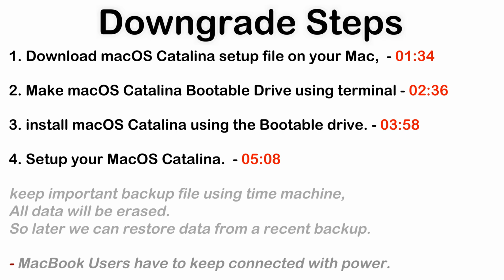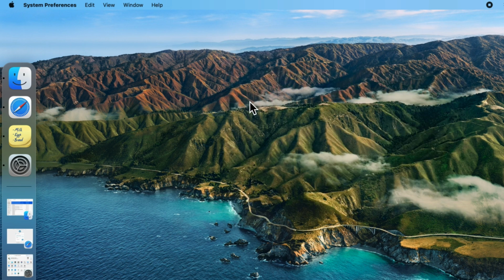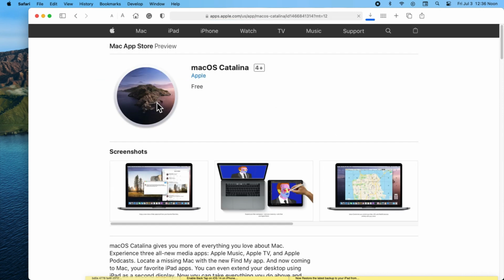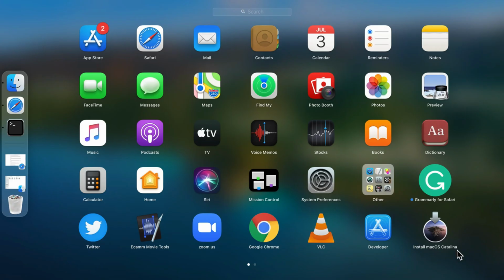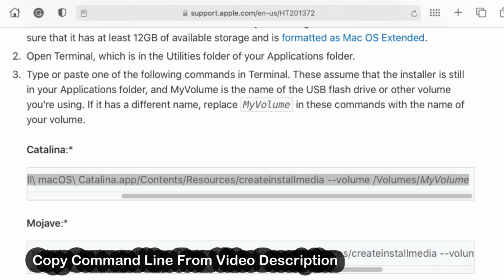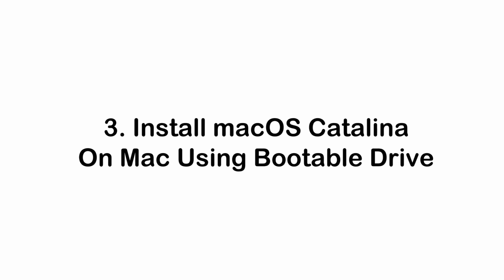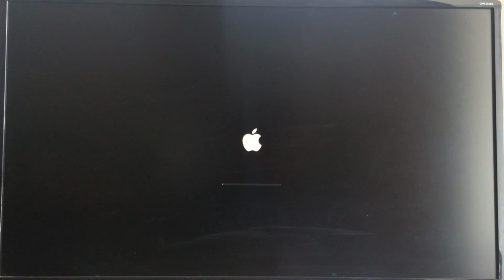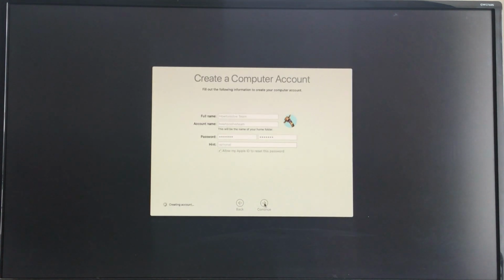How to Downgrade From macOS Big Sur to Catalina on MacBook Mac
Important: M1 MacBook Mac user can Boot External USB Drive, by the Long press on "Power button" to detect External Boot drive in Recovery mode., Intel Users can use the "Option" key only.

Easiest Process on how to Downgrade MacOS Big Sur to macOS Catalina on MacBook Pro/Air/iMac/Mac Mini. Downgrade MacOS Big Sur Beta to macOS Catalina Final. Download macOS Catalina on macOS Big sur setup file, Create macOS Catalina Bootable Drive on your Mac running on macOS Big Sur, Install macOS Catalina using Bootable Drive and Setup macOS Catalina.

First, we will Remove MacOS Big Sur Developer Profile, if Your Mac Enrolled on macOS Big Sur. If you haven't installed Beta then Start From Downloading Catalina setup file (dmg).

01:34 = Download macOS Catalina on MacOS Big sure MacBook or mac
02:36 = Make Bootable Drive for MacOS Catalina on MacOS Big SUr
03:58 =  Downgrade and Install MacOS Catalina on macOS Big sur
05:08 = Setup macOS Catalina on Mac

Command for Create Catalina Bootable Drive on MacOS Big sur

sudo /Applications/Install\ macOS\ Catalina.app/Contents/Resources/createinstallmedia --volume /Volumes/[howtoisolve]

Note: [Howtoisolve] change with your Drive name.

This tricks is also helpful to install macOS Catalina on Different mac Partition on MacBook Mac running on macOS Big sur.

XX XX